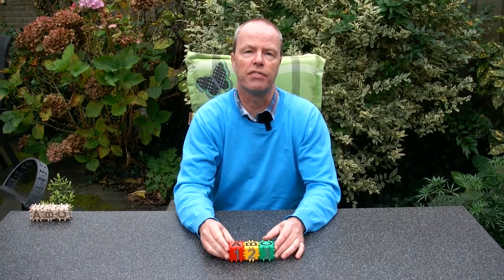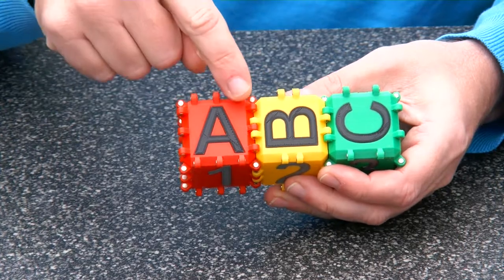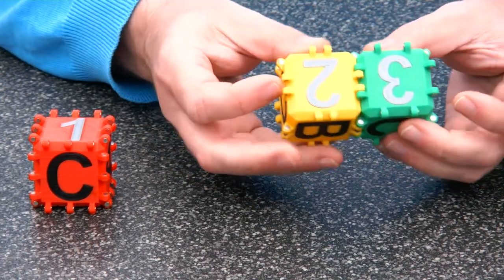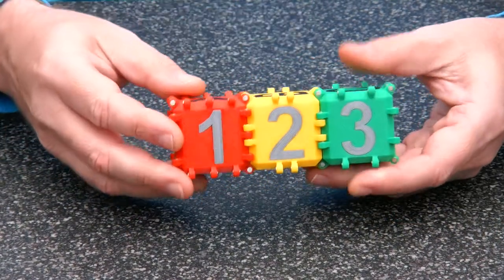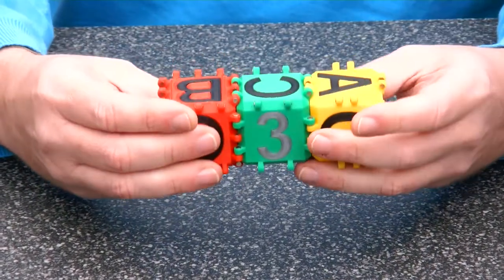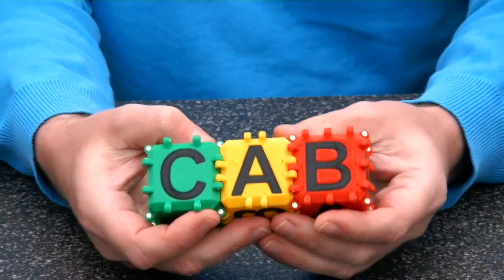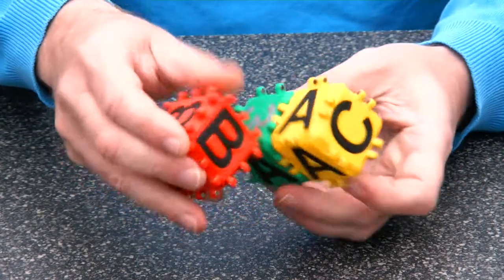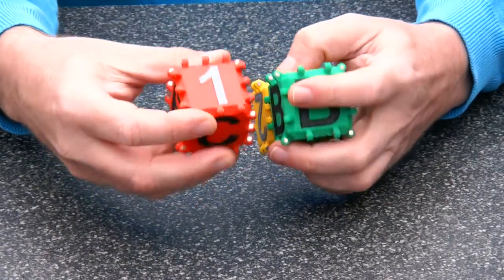123-to-ABC - What would be your solving tactic?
123-to-ABC is a magnetic rolling-cube puzzle. The three colorful cubes have magnetic hinges that enable them to roll over and around each other. Of course, one can easily separate the cubes, but that is deemed an illegal move. The start position is 123, and the goal is to roll to ABC. To make the challenge more interesting, four of the five A's are fake, and ditto for the five B's and five C's. However, which are the fake ones?